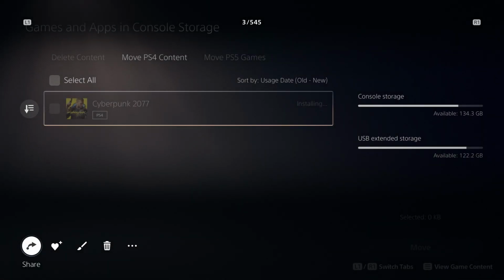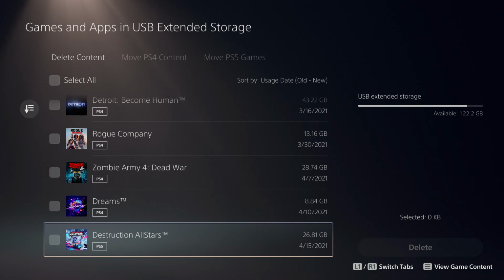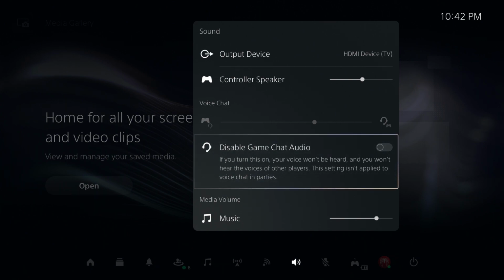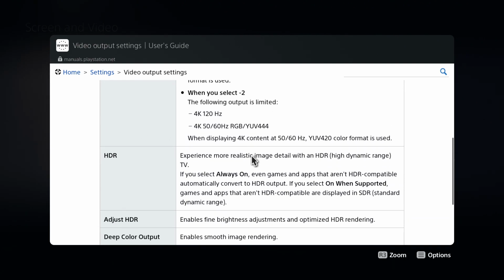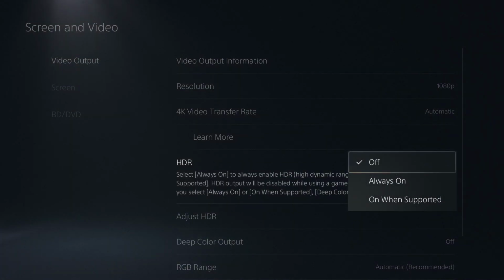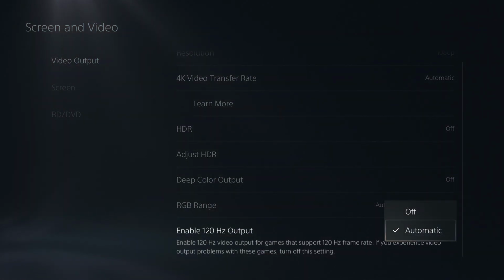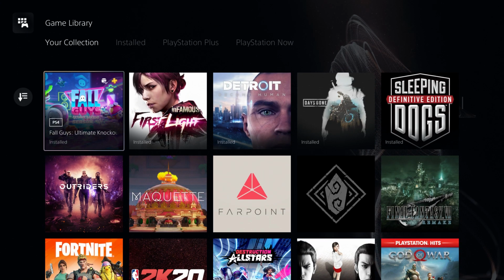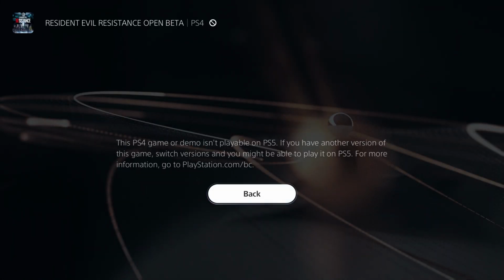PS5 system update April 2021 | PS5 external SSD Support | Hide Games | Mute Chat | 120Hz support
PS5 system update April 2021 | PS5 external SSD Support | Hide Games | Mute Chat